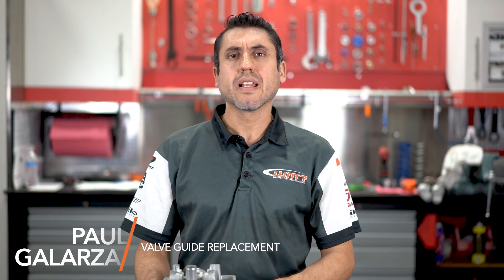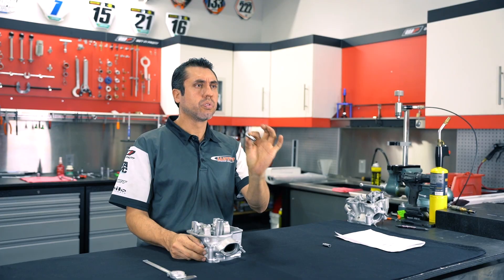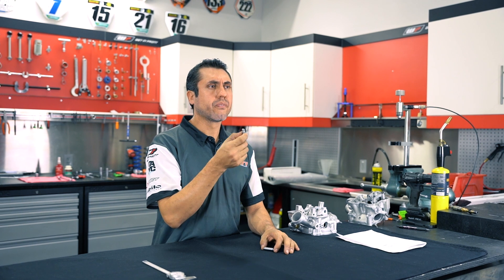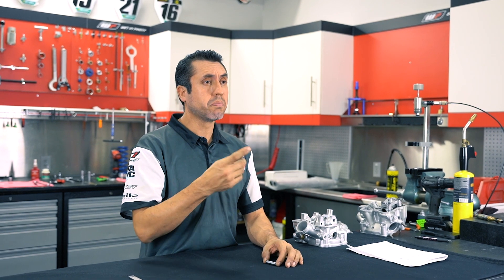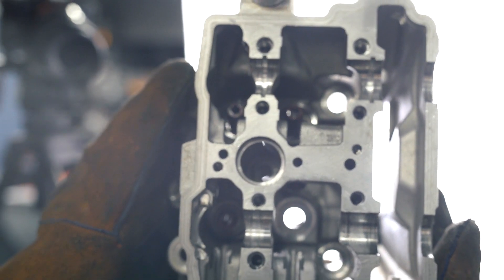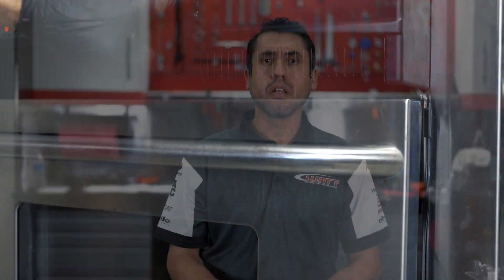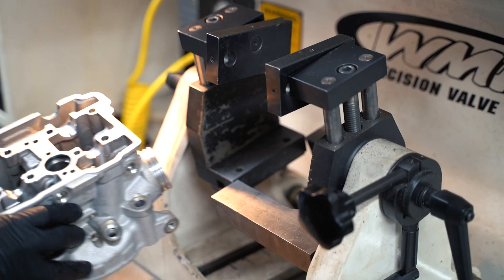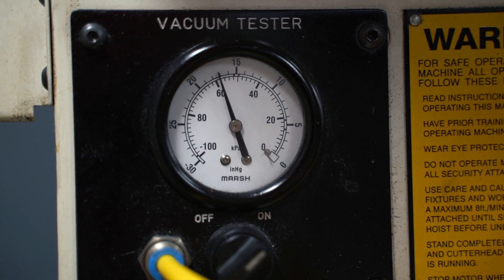Dirt Bike Valve Train Fundamentals: Part 4 (Valve Guide Replacement)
Valve guide failure #1: 1:14
Projected protrusion: 2:17
Measure valve guide bore (inside diameter): 3:36
Expand bore inside cylinder head: 4:29
Remount the inside diameter of the valve guide: 5:30